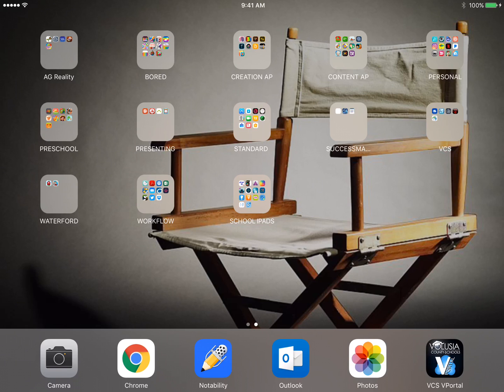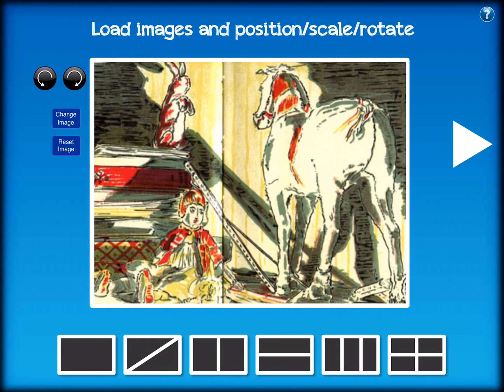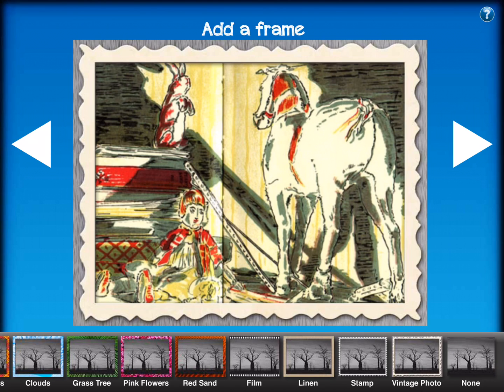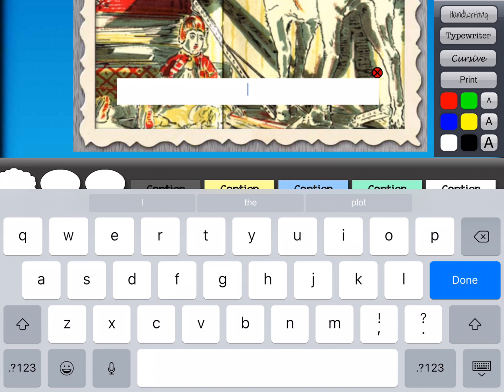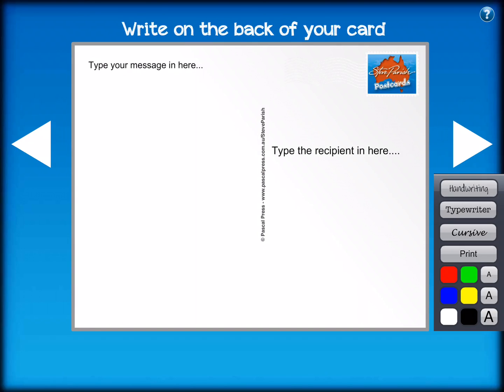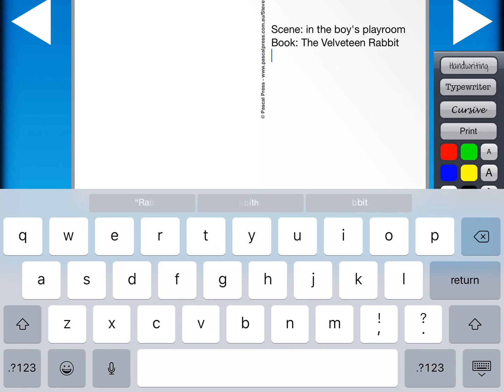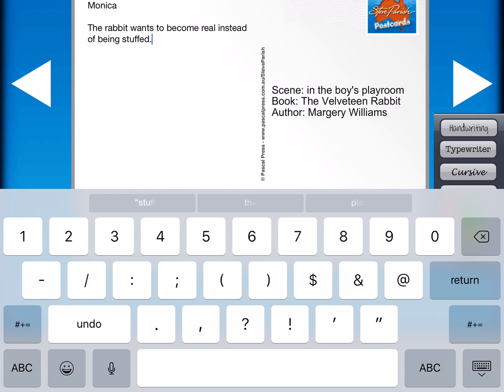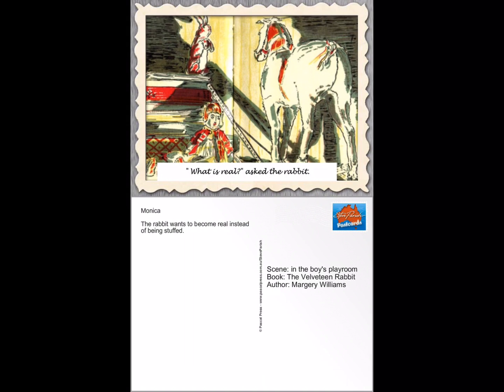Steve Parish Postcards